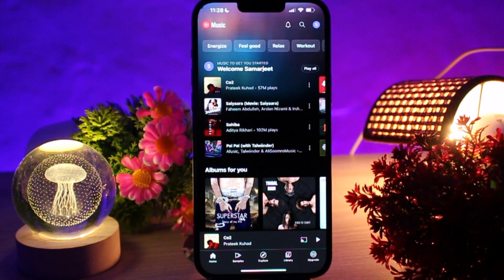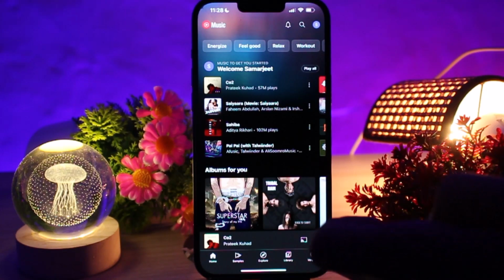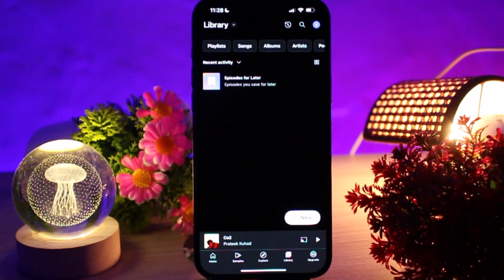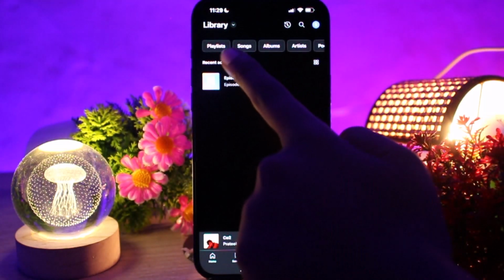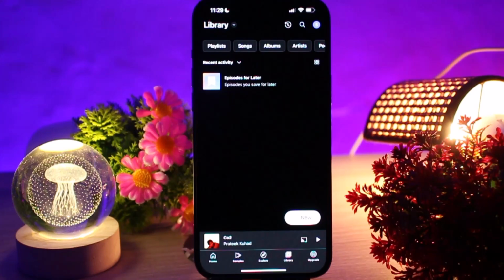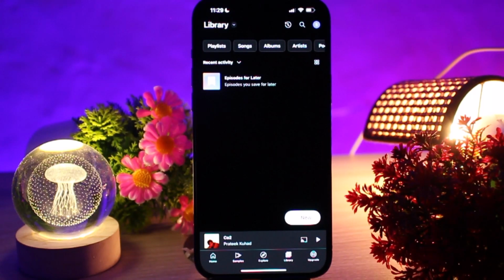How to Easily Access Listening History in YouTube Music - Here's How - 2025